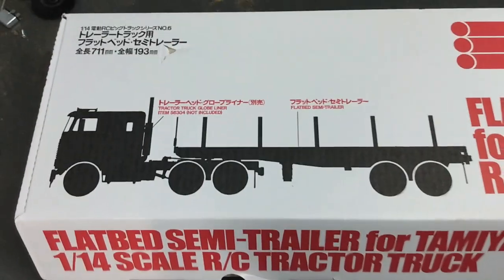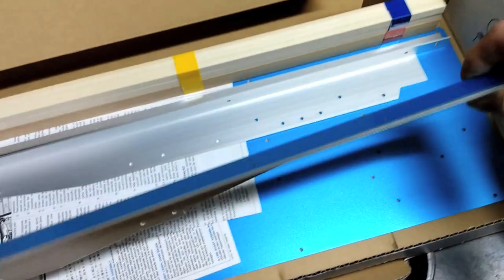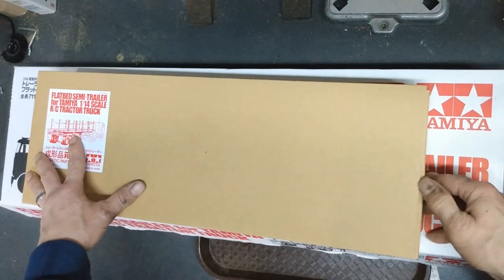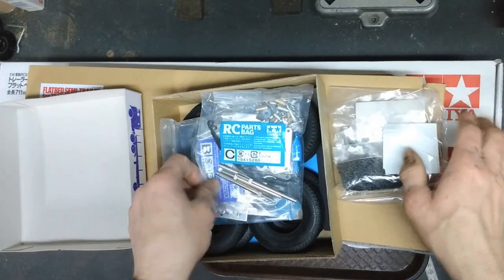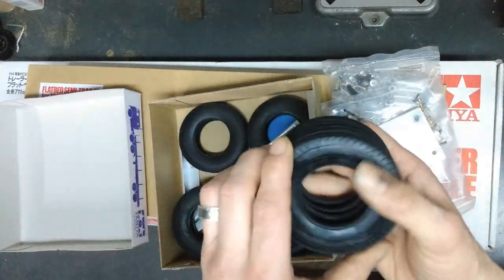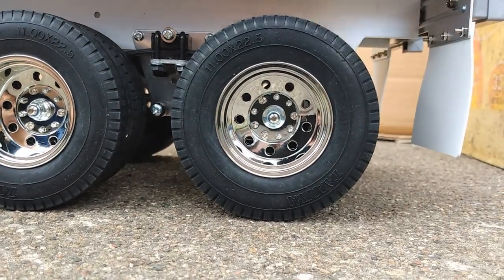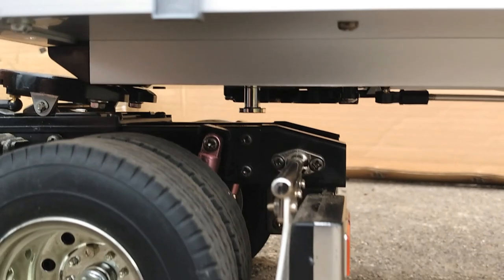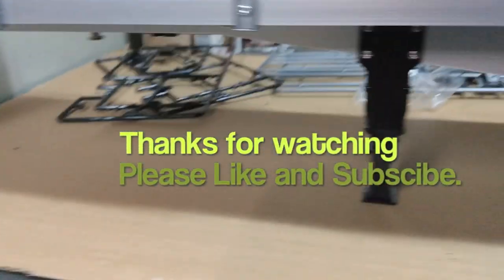Tamiya Flatbed Semi Trailer unbox/ build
Quick unboxing and build of the Tamiya Flatbed Semi Trailer.